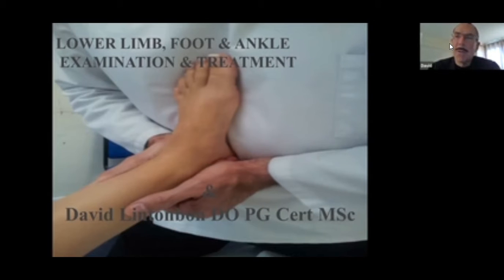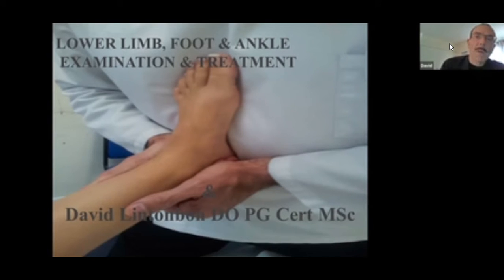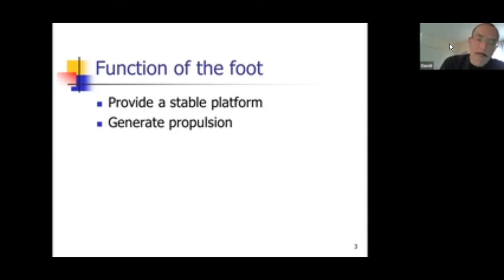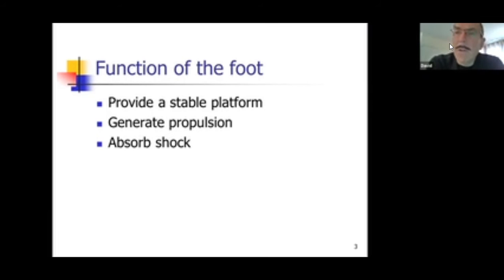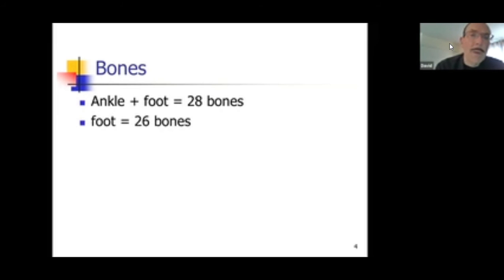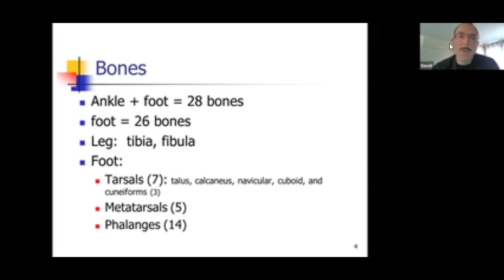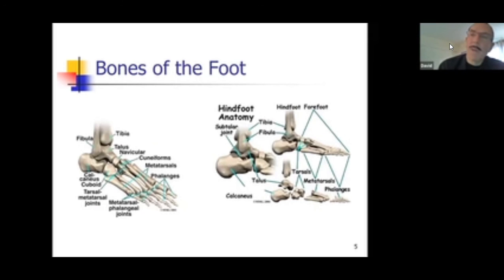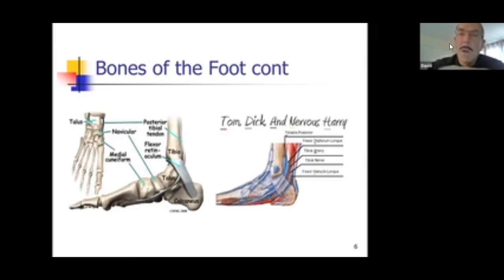Spinal and peripheral manipulation: The Foot & Ankle - Module 7 - with Dr David Lintonbon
Module 7 Outline:
The Foot & Ankle
1. Power point introduction to Introduction to techniques for foot & ankle; inc safety precautions, red flags differential diagnosis.

2. Assessment/palpation of the foot & ankle joints. Active & passive movements, special tests.

3. Introduction to grade 5 HVT/manipulations of the foot & ankle joints